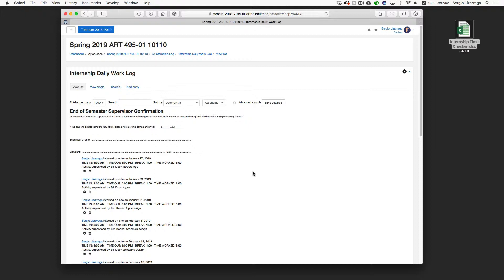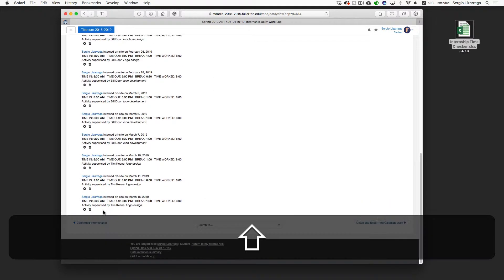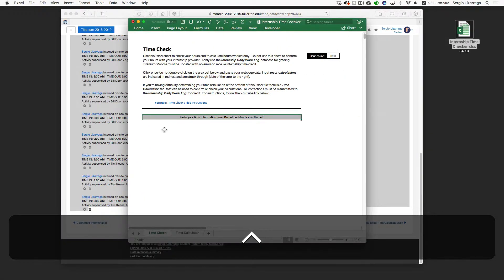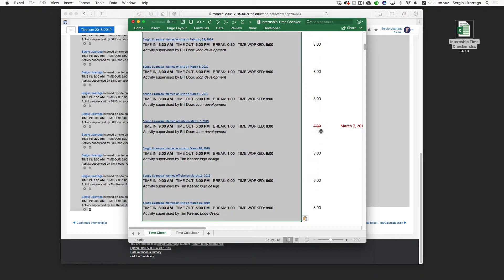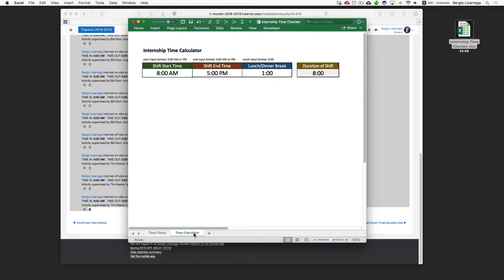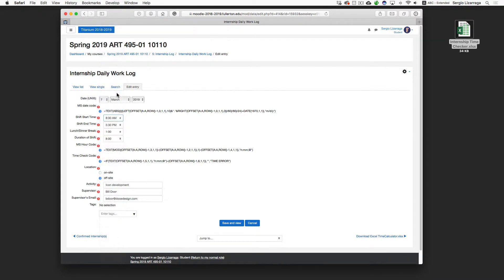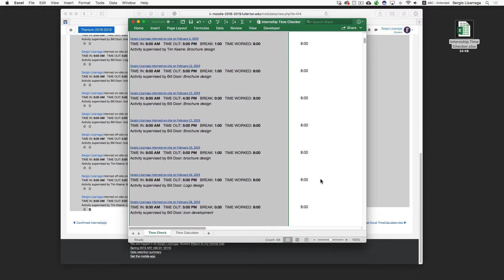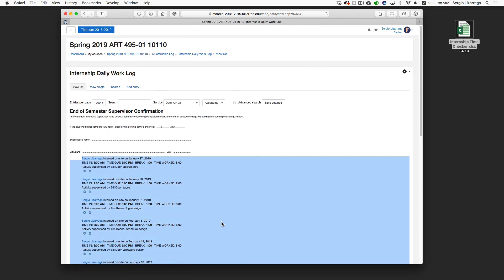Internship Daily Work Log Time Check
Video instructions on internship hours confirmation. The referenced Excel file which is available in Titanium/Moodle,  calculates total hours and looks for errors in your input.